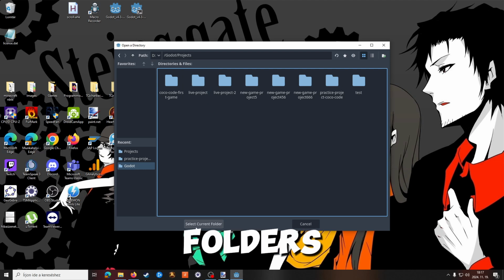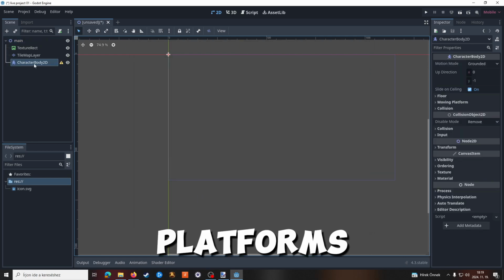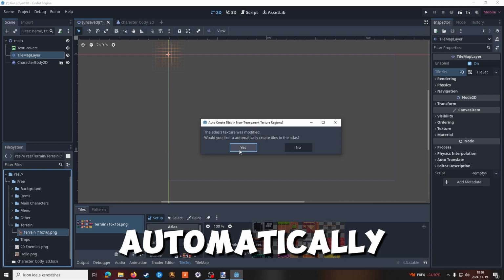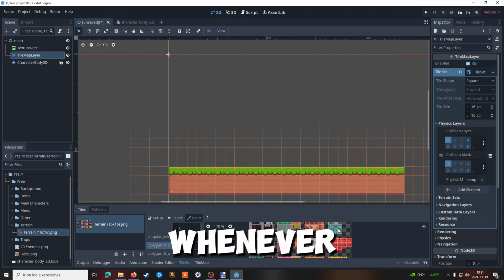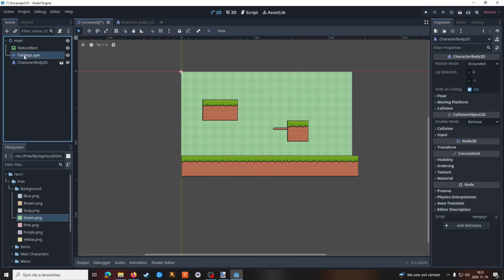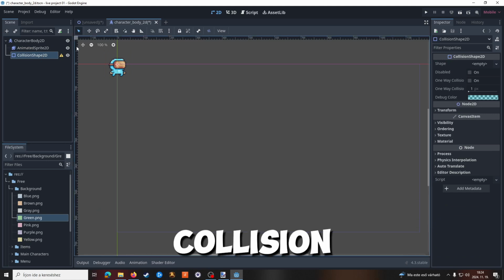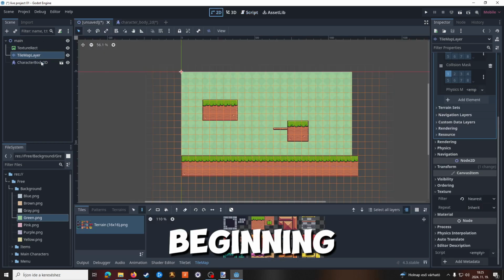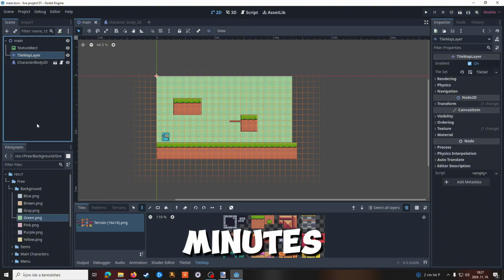The Godot learning series - episode 2 - Creating a starting point in 11 minutes !!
We keep on grinding.